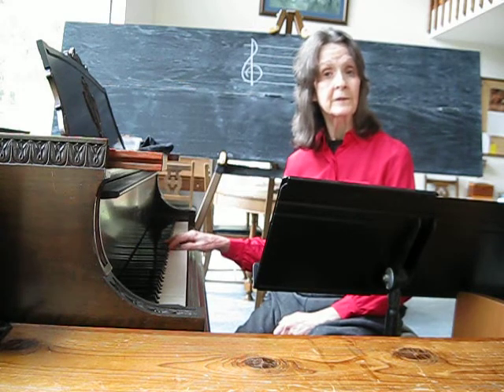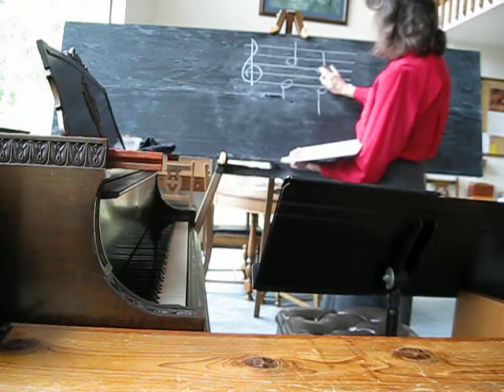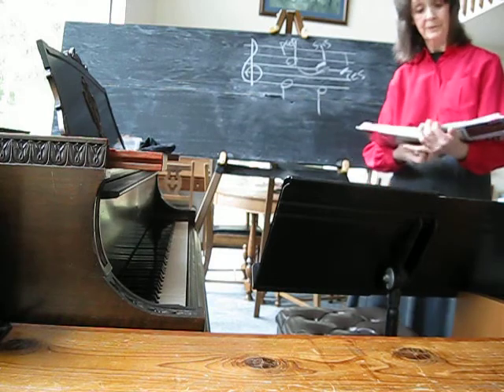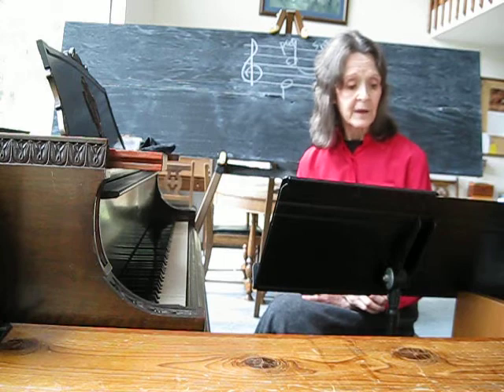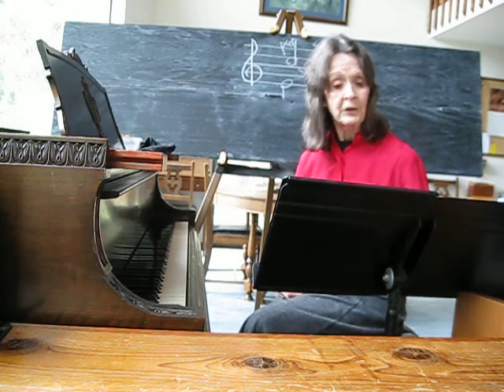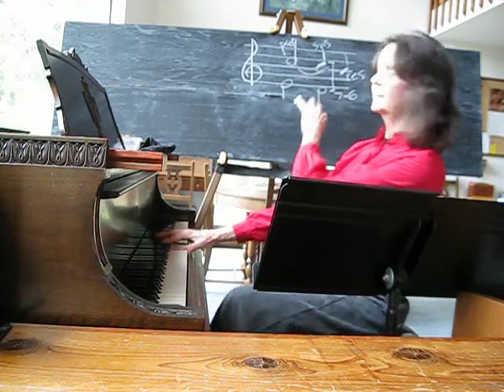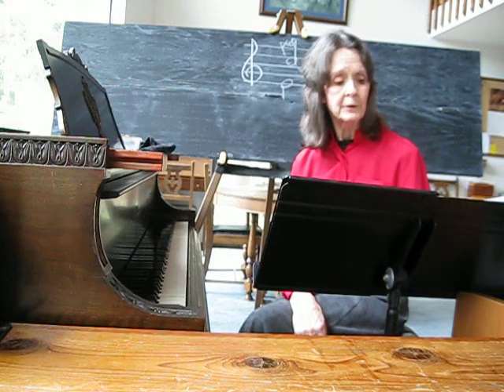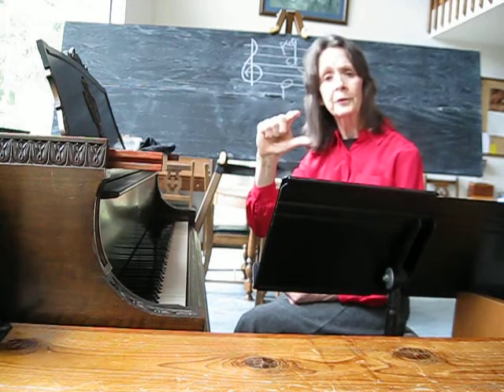Tonal Harmony Ch 12 #2 Suspensions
3rd quarter college music theory